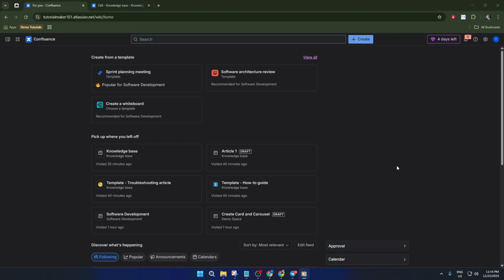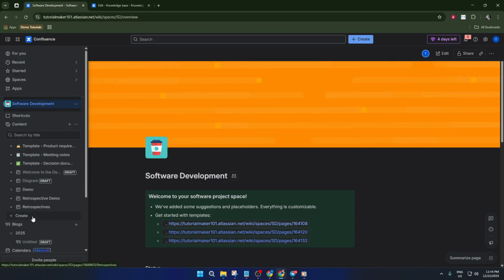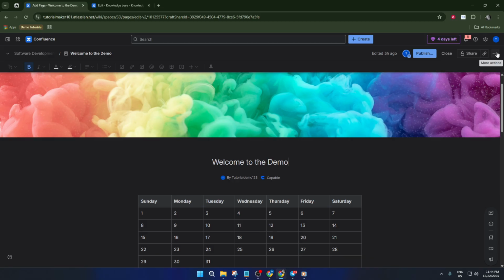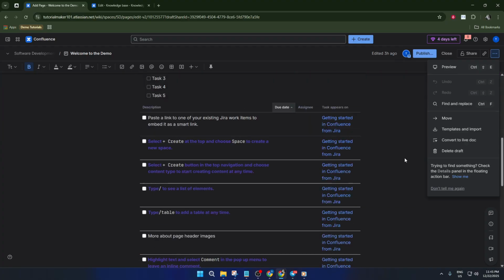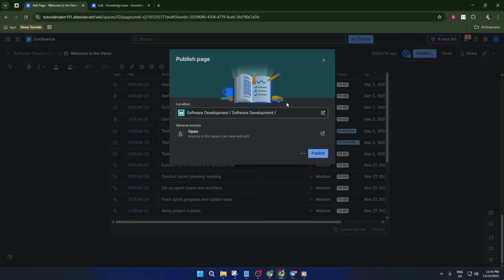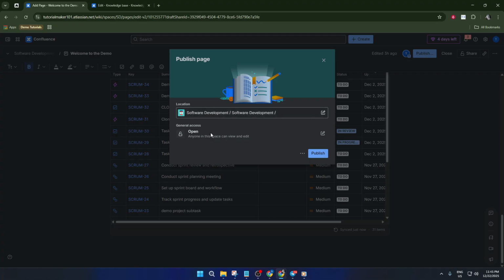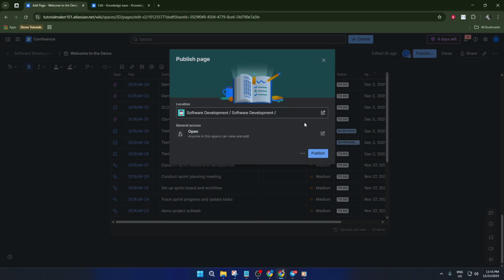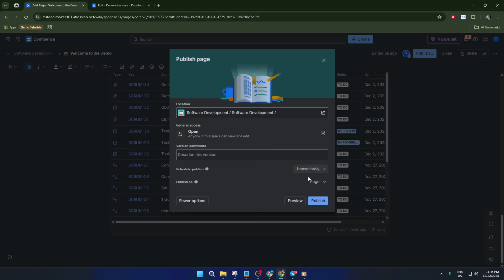How to publish a page in Confluence [Easiest Guide]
Learn how to effortlessly publish a page in Confluence with this step-by-step tutorial! Whether you're using Confluence Cloud, Server, or Data Center, this video will guide you through the complete publishing workflow.

Supported Platforms: Confluence Cloud, Server, Data Center, Web Application.

Features Covered: Page creation, editing tools, formatting options, draft management, publishing workflow, permission settings, and troubleshooting common issues.